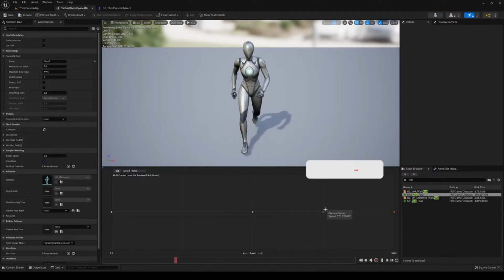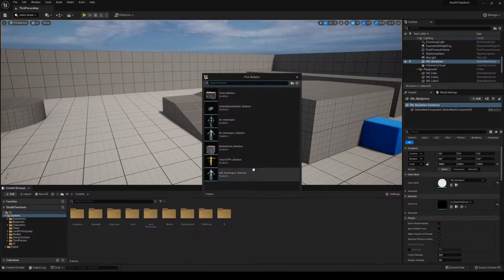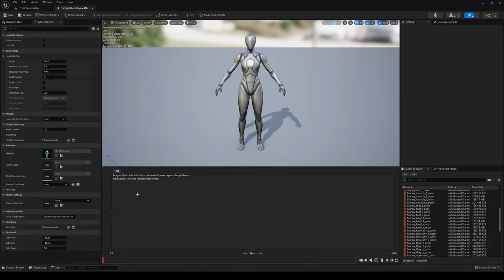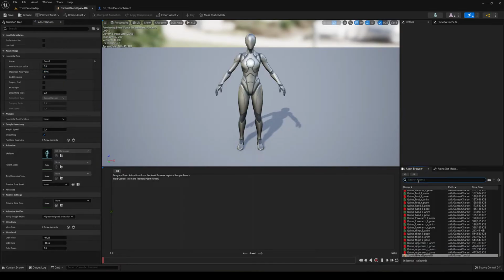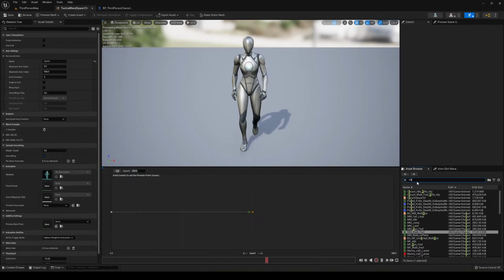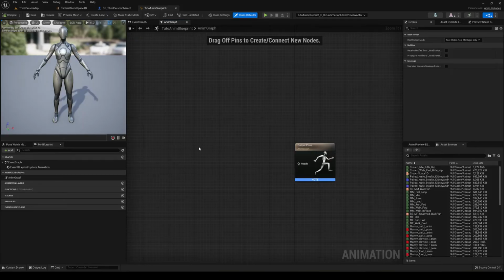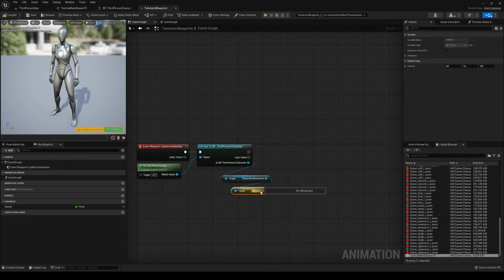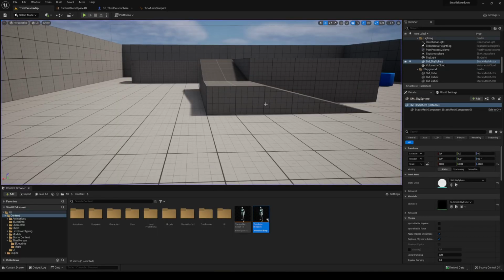How to Make a Simple Blendspace in Unreal Engine 5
Hello guys, in this quick and simple tutorial we are going to learn how to make a leveling experience system in Unreal Engine 5.